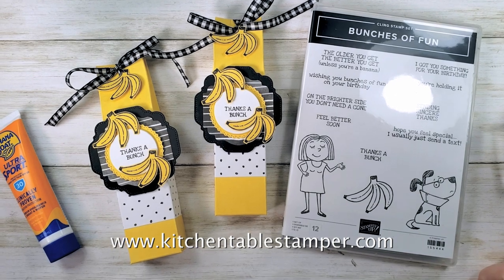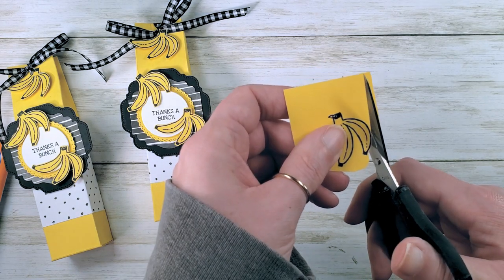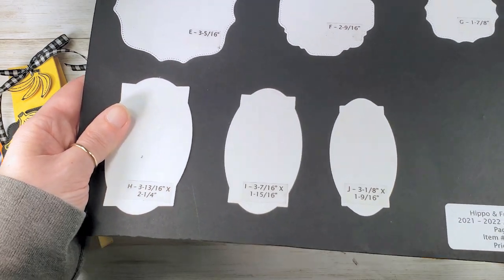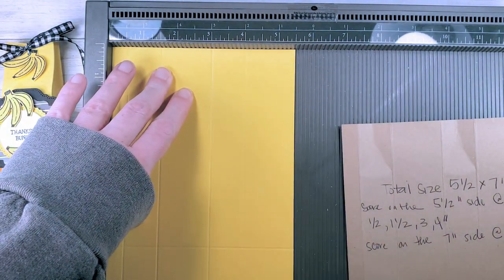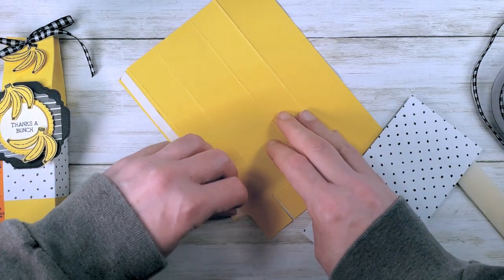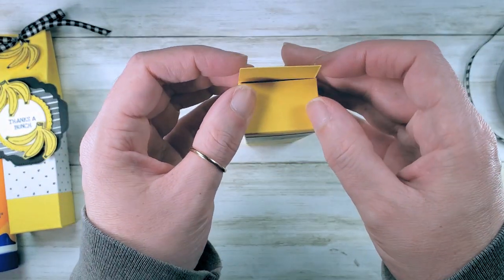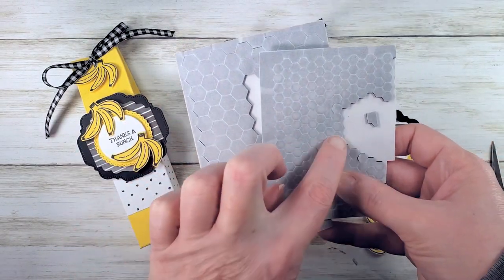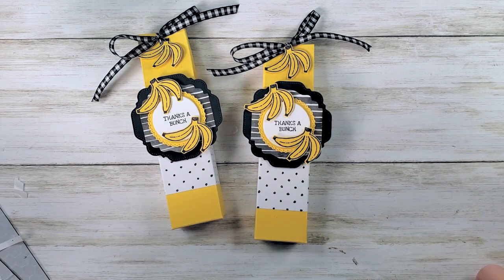Stampin' Up! Bunches of Fun How to make a Pinch Top Box with Kitchen Table Stamper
Stampin' Up! US Demonstrator Marisa Alvarez shares How to make a Pinch Top Box with Stampin' Up! Bunches of Fun stamp set.

Beautifully Penned 12" X 12" (30.5 X 30.5 Cm) Designer Series Paper [156630] - Price: $0.00